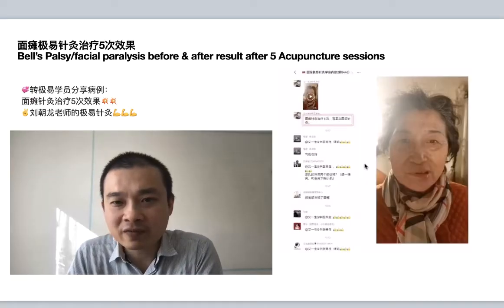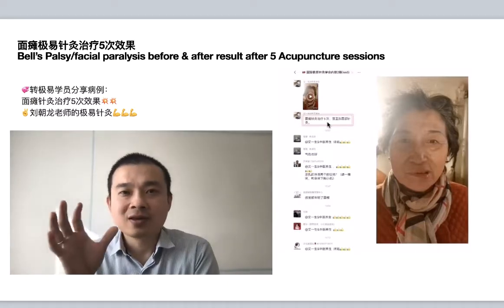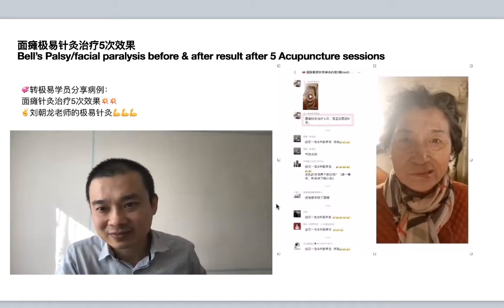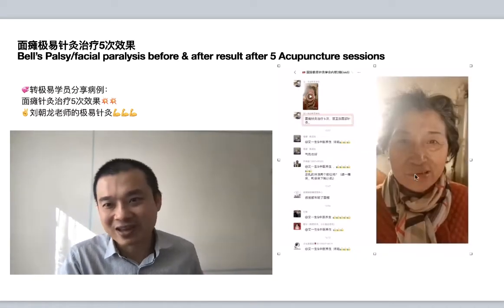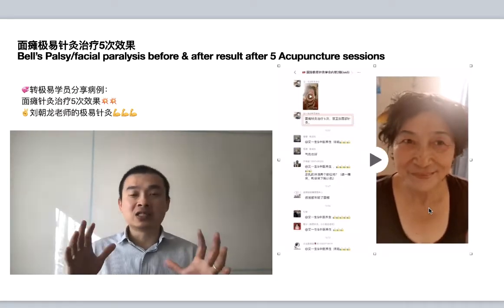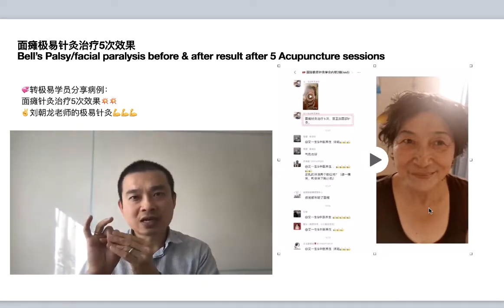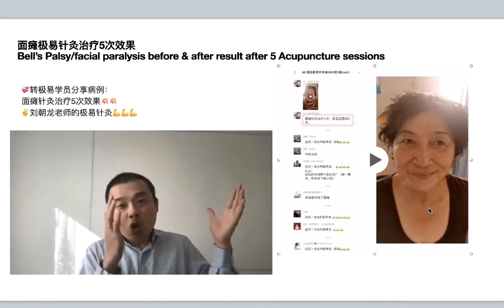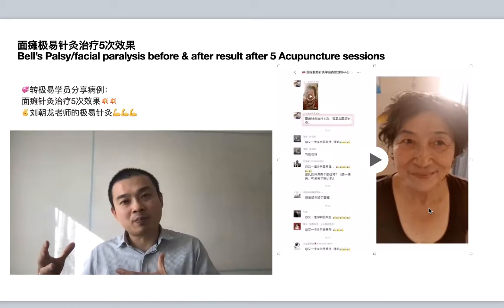13. Bell’s Palsy/facial paralysis before & after result after 5 Acupuncture sessions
2.

-Hamilton-Cambridge-Raglan-Auckland-Acupuncture Clinic

Buy Balance Method Acupuncture-Local Balance Webinar Now:
NOW to sign up BMA-Local Balance Webinar, Only $299USD, Was $399. Limit time offer only.